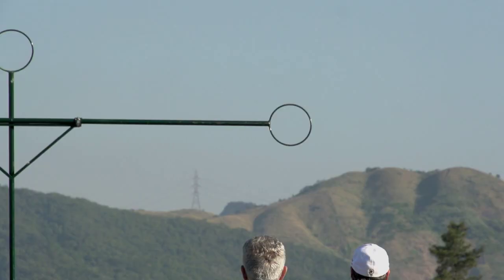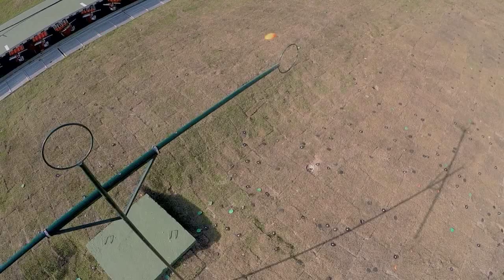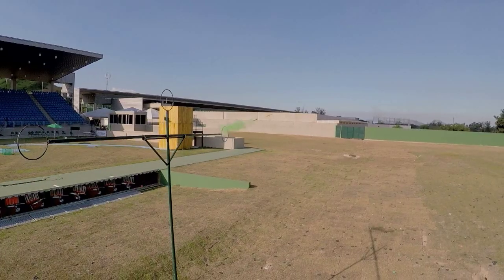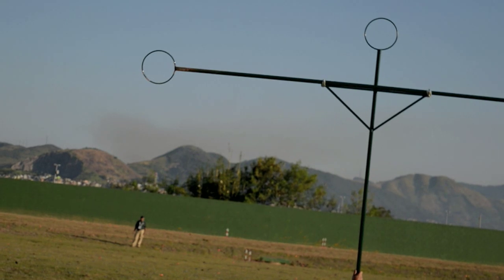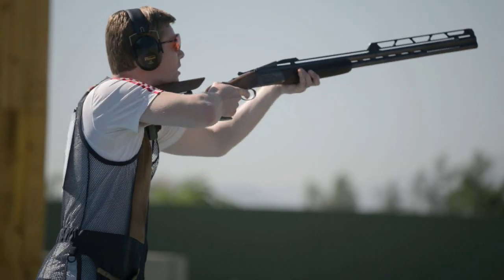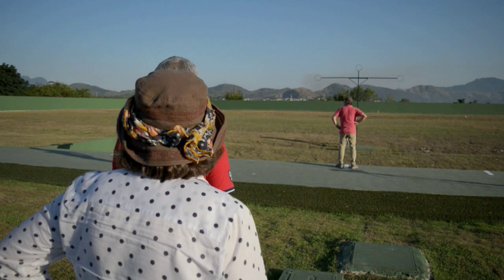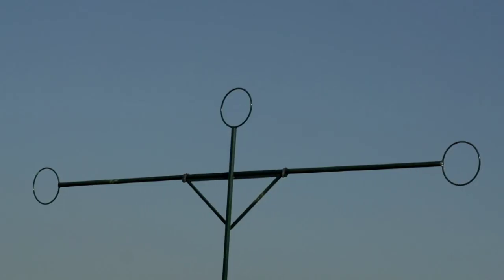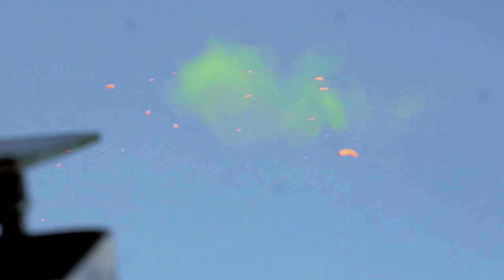How They Set Up Double Trap at Rio 2016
Wonder how they set up Double Trap clayshooting for the Olympics? How do they make each clay pigeon fly exactly the same as the one before it? Here are the answers...

This item appears in Claysports, episode 12. To watch the whole show on YouTube, go